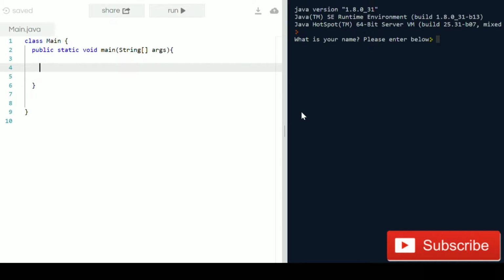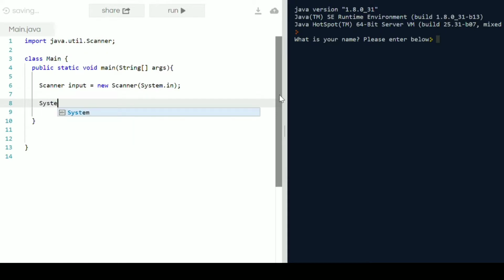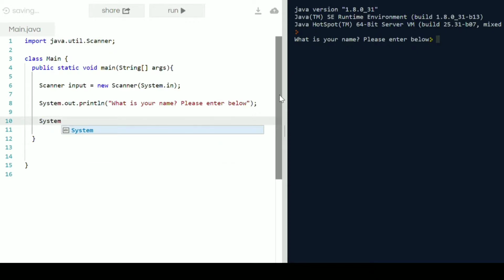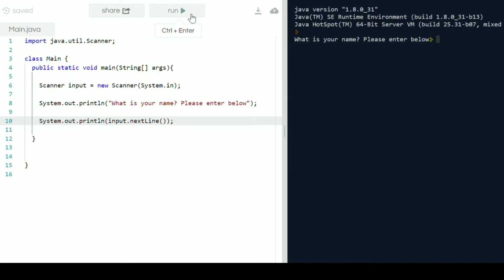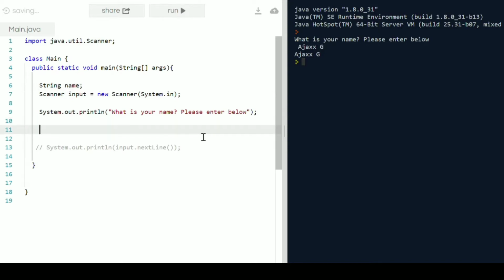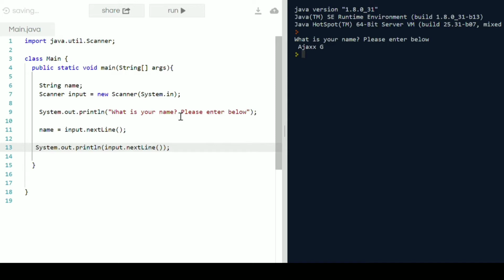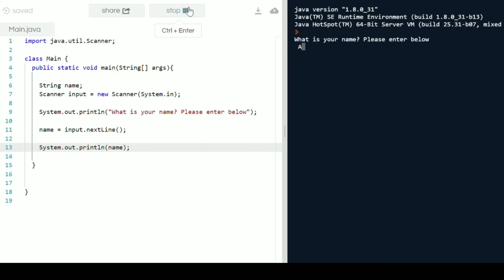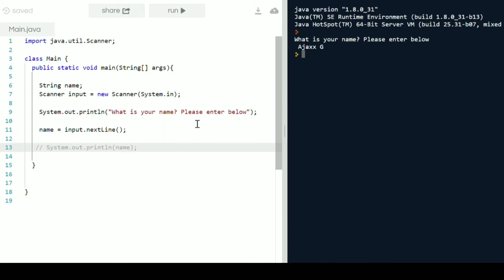Java Tutorial 3 - User Input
Ajaxx G here with a new video. Learn to code. This is the beginning of a java Tutorial series.

drop any questions !